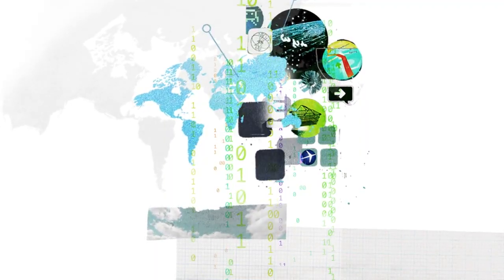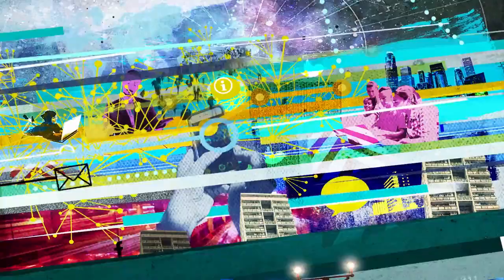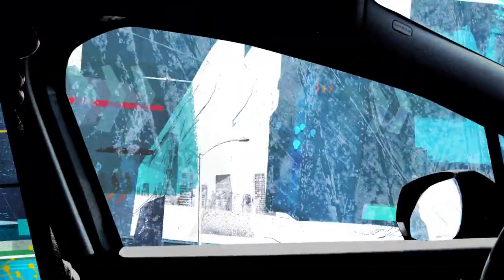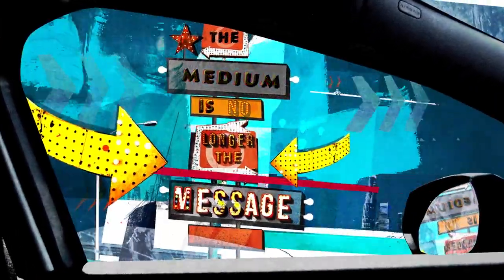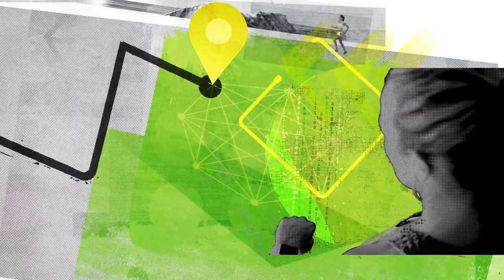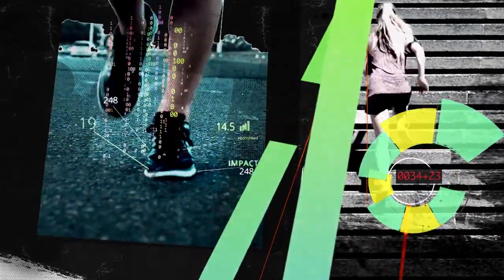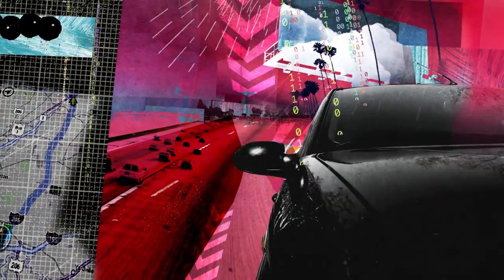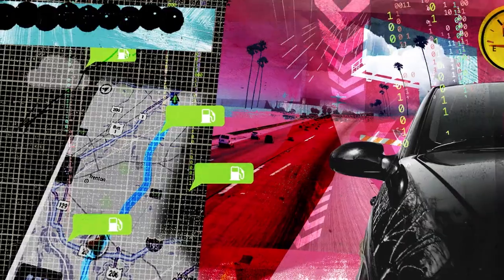Nesnelerin İnterneti nedir?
Hepimiz, internetin ne olduğunu biliyoruz. Peki ya "Nesnelerin İnterneti" nedir?